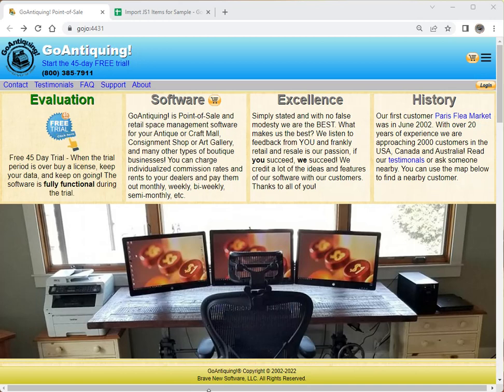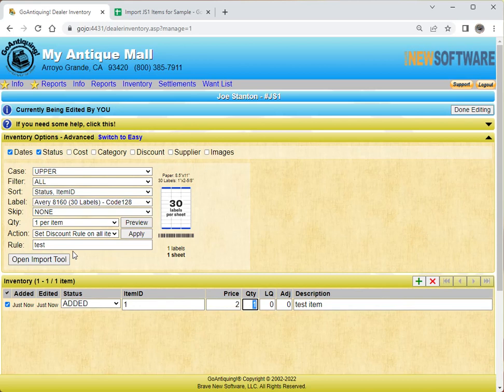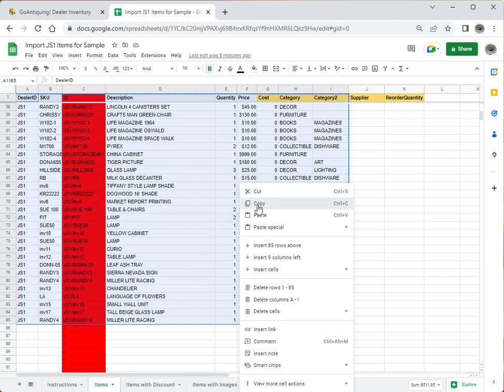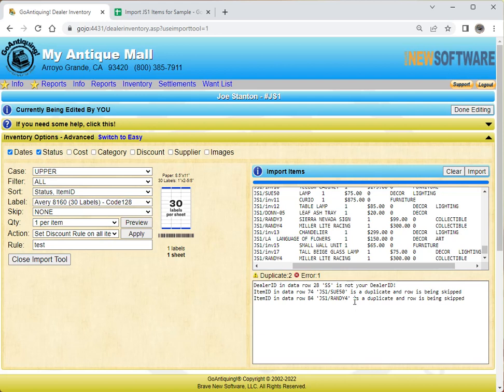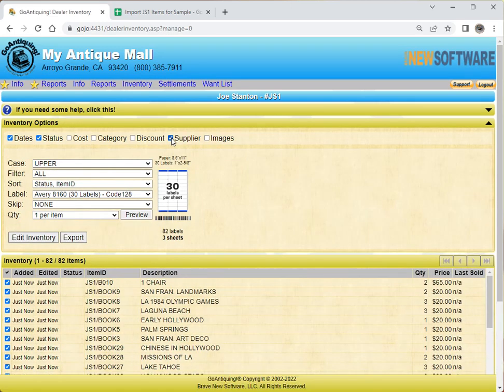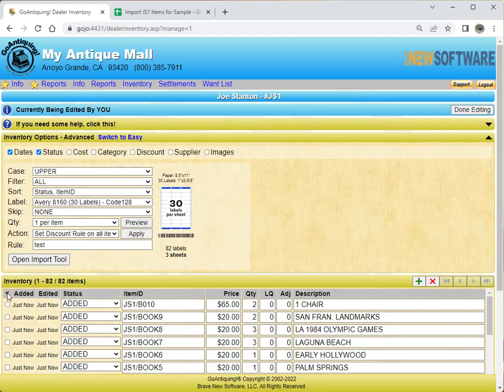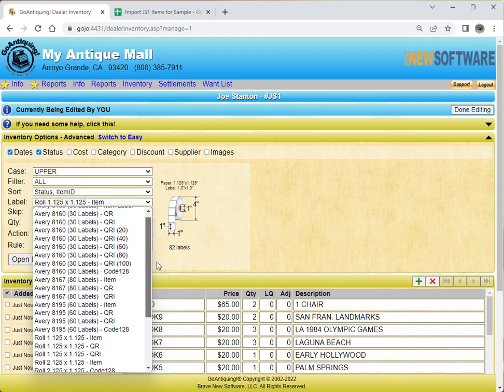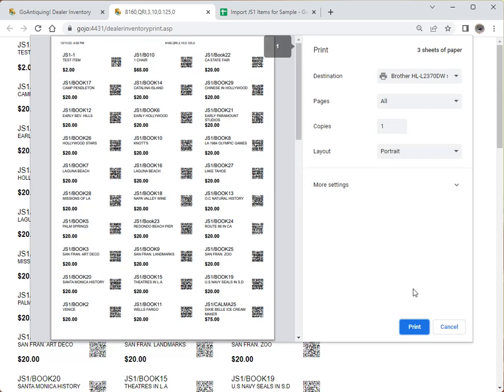GoAntiquing! Dealer Managed Inventory (DMI) Walk-Through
A quick tour of the new DMI service of the Dealer Gateway.